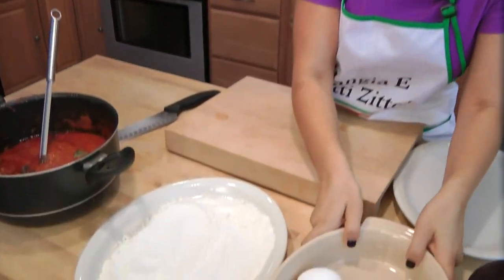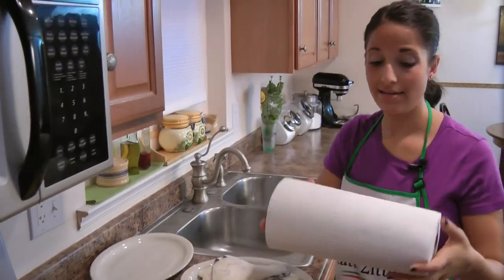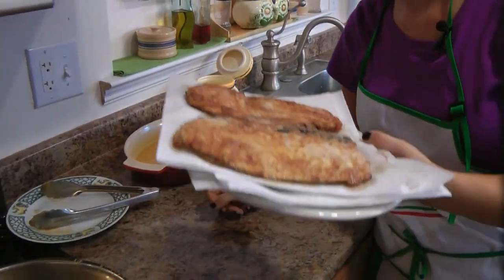How to Make Eggplant Parmesan - Recipe by Laura Vitale - Laura In The Kitchen Episode 56